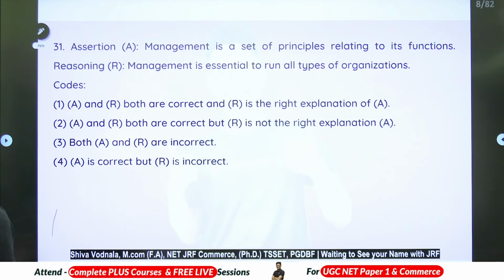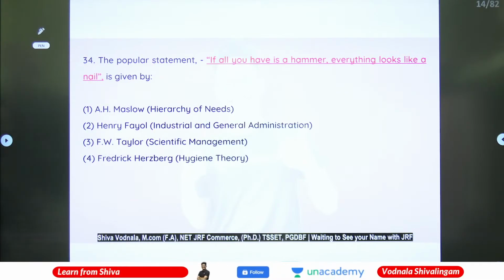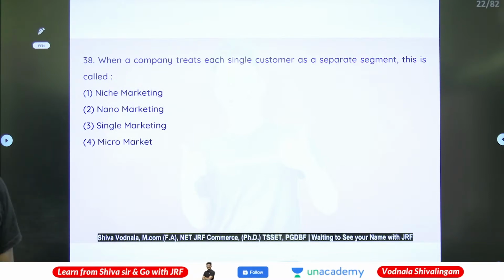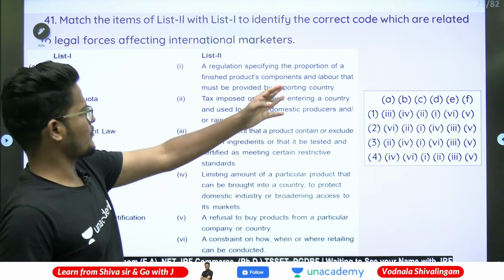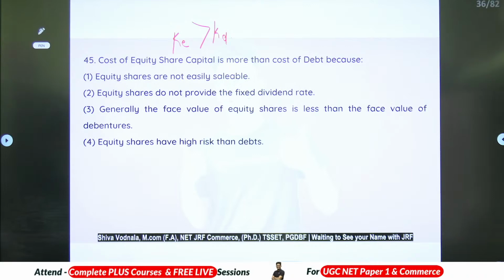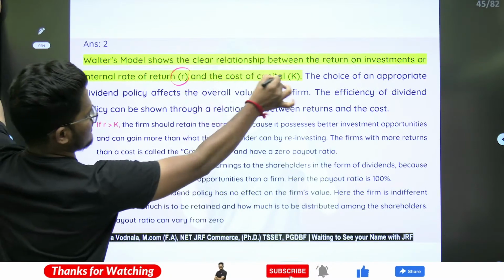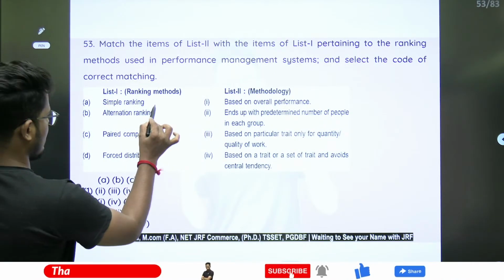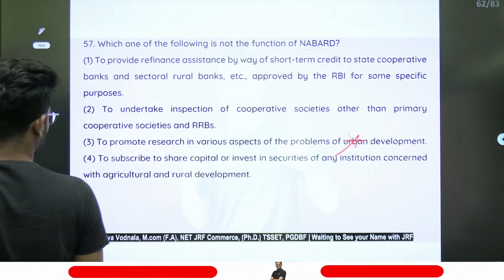Commerce & MGMT | Top Most PYQs of NET/SET Exams | Part - 3 | Vodnala Shivalingam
In this session, educator Vodnala Shivalingam will be discussing Commerce & MGMT's Top Most PYQs of NET/SET Exams.

Call Vodnala Shivalingam's team on  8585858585 and take your NTA-UGC NET Preparations to the next level.

About the educator:  BEST EDUCATOR AWARDEE|TOP Educator in English Medium Paper 1 & Commerce | NET-JRF | TSSET |PGDBF| (Ph.D.) |YouTuber coMMerce aDDa|

You can enroll to Unacademy Subscription and get the following benefits:

1. Learn from your favourite teacher
2. Dedicated DOUBT sessions
3. One Subscription, Unlimited Access to Live Online Classes and Videos
4. Real-time interaction with best-in-class teachers
5. You can ask doubts in live online classes
6. Limited students in each Class
7. Download the videos & watch them offline